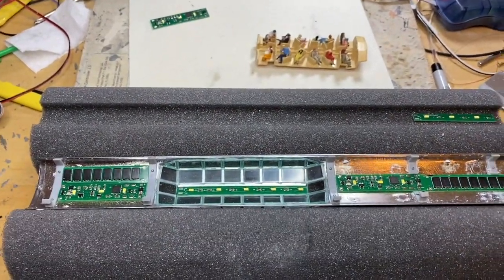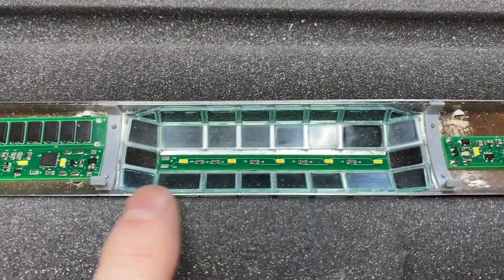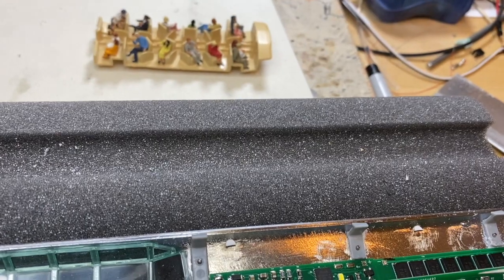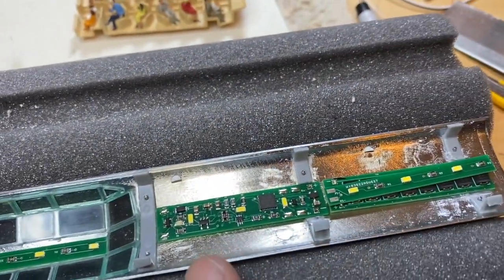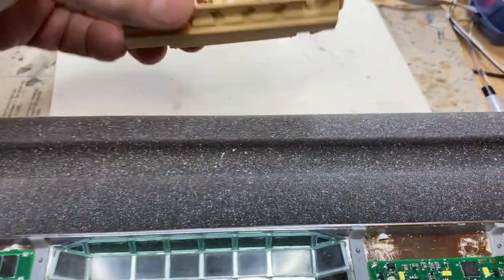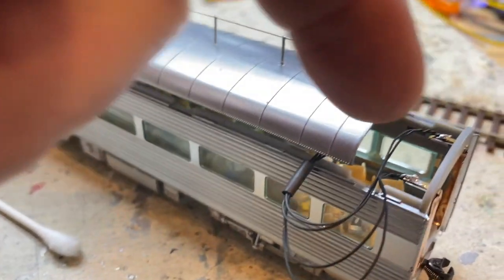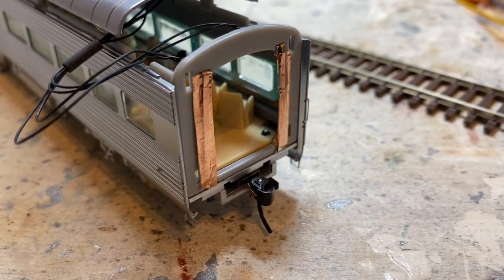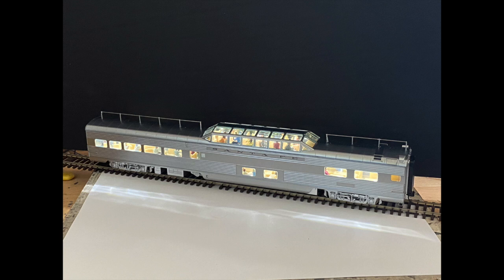HO Pleasure Dome 2021 version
Model Train Technology LLC installation of LED lighting into a Walthers HO Scale Pleasure Dome.

(sorry in advance - some of the hand held video is a bit sloppy)

We used our Caboose boards with SuperCaps - two of them - to light this HO car.  This is a DCC controlled lighting system.  Our first version of this installation was a year ago. Now with updated product boards including the LED Dome Light Board its a LOT easier to complete.

The final product is shown first and then the installation.  There are some still pictures at the end for reference.

NOTE!! When I put the car end car back on as the final step - the track shorted out. What the heck? It turns out that the silver paint on the inside of the end cap was CONDUCTIVE! I painted over that with clear nail polish and that solved the problem.